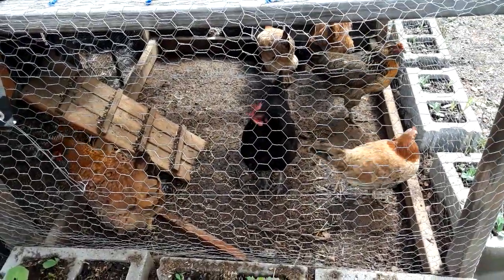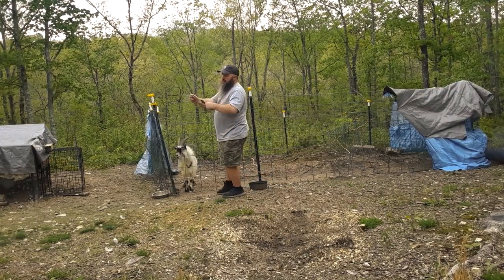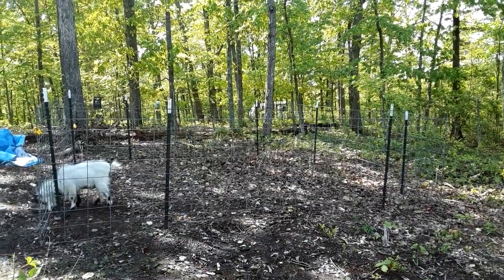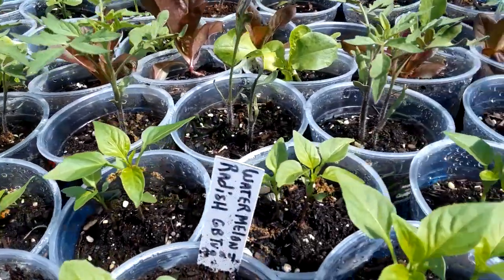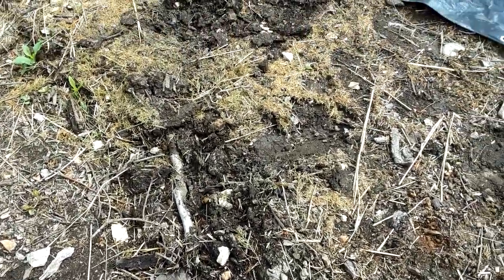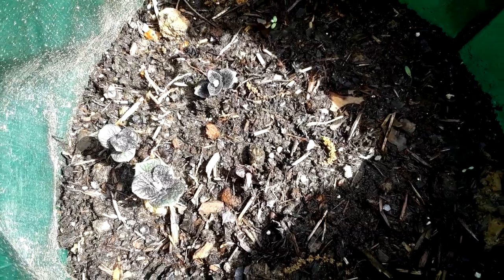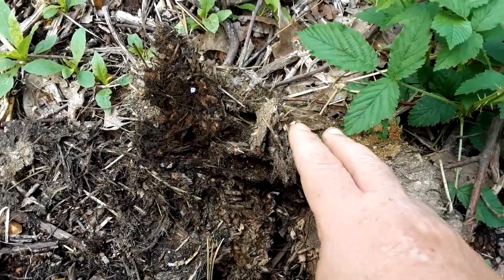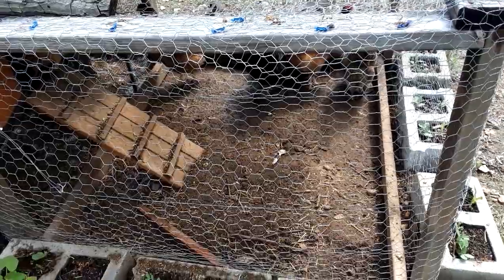420 Garden Update at the Shire